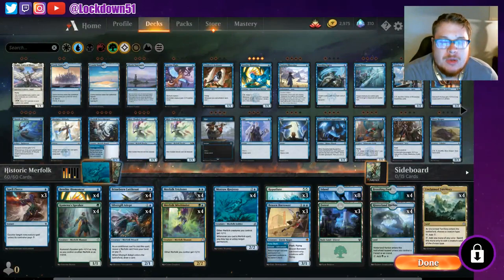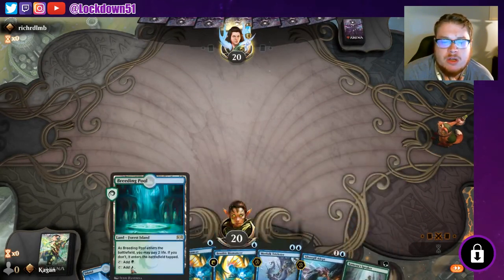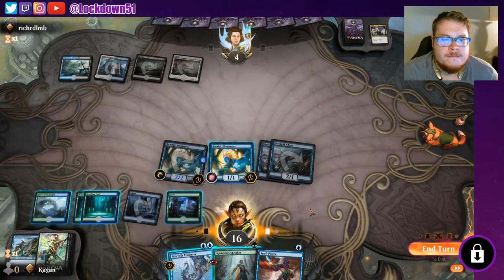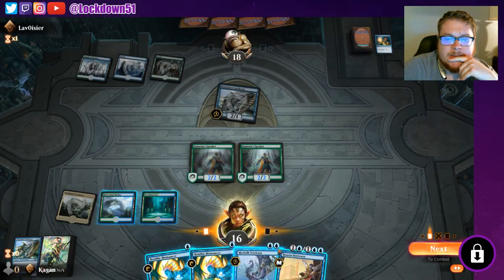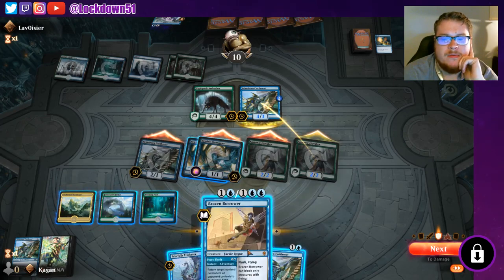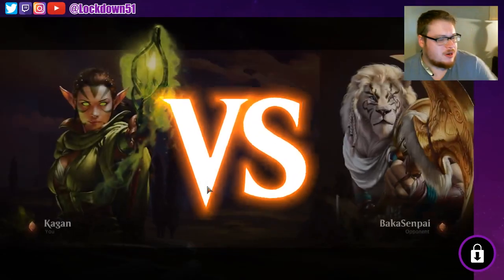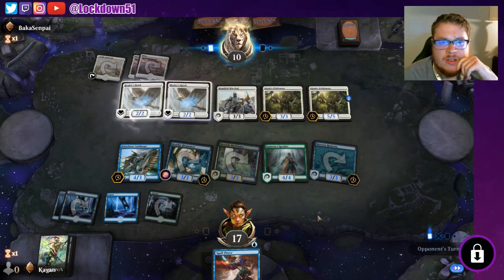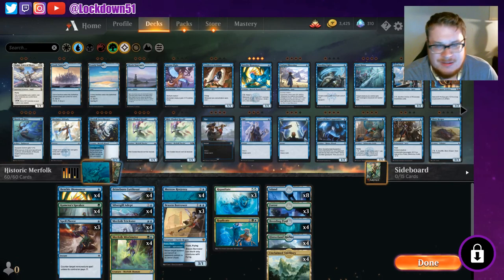Merrow Reejerey Tapping!! - Historic Merfolk VS Simic Flash & More | MTG Arena RANKED